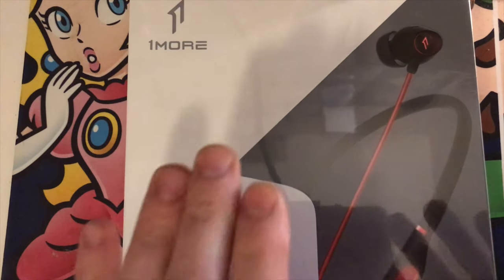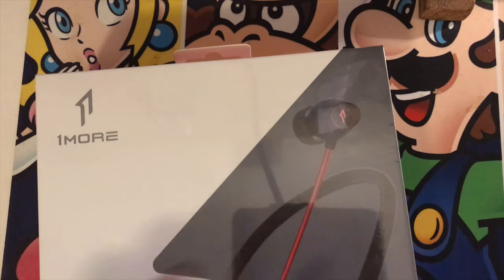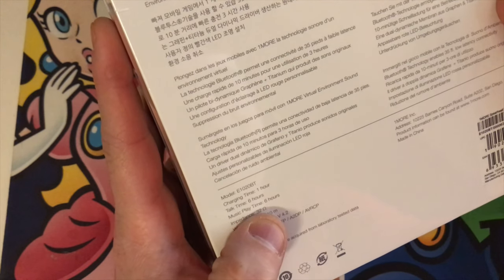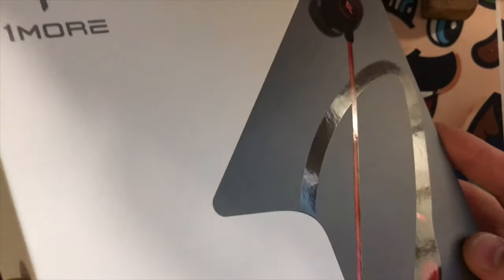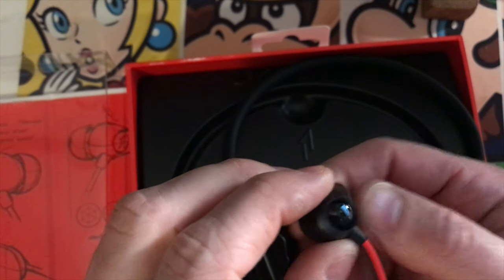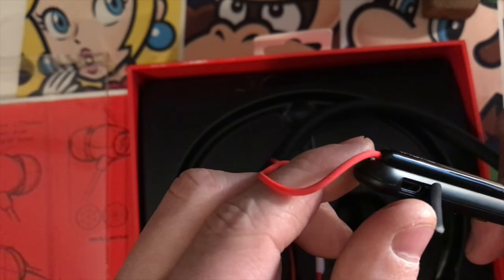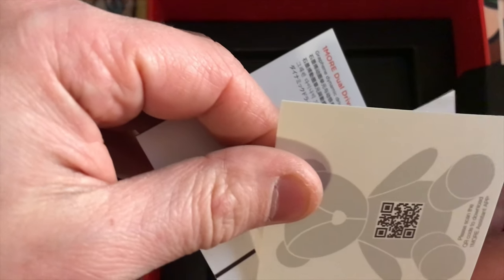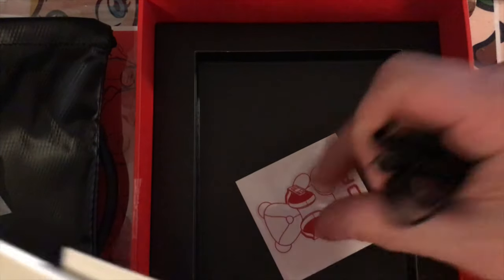Unboxing 1more Spearhead VR BT Headphones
Unboxing the Spearhead VR BT headphones from 1more.